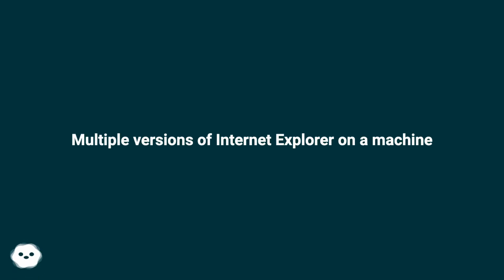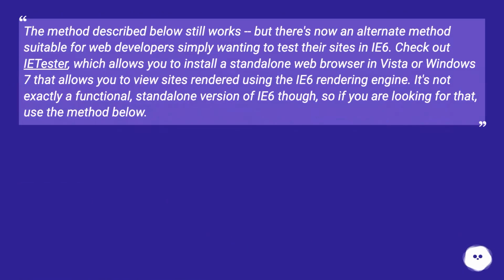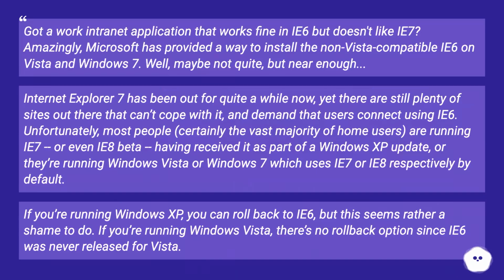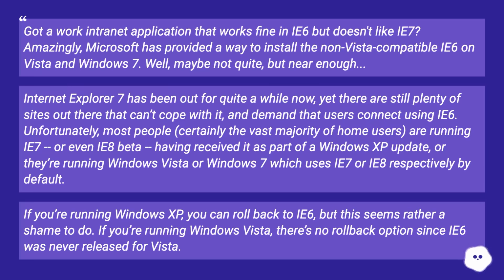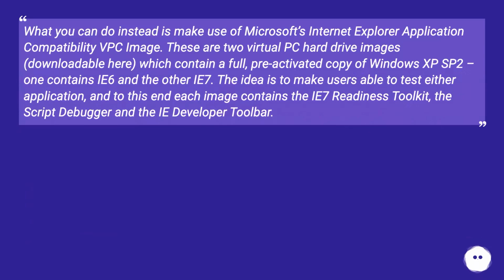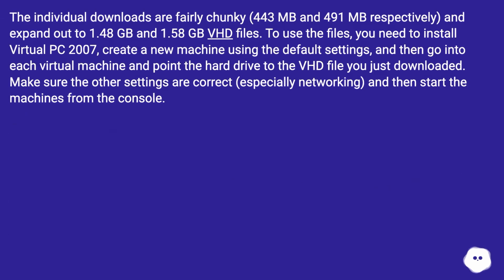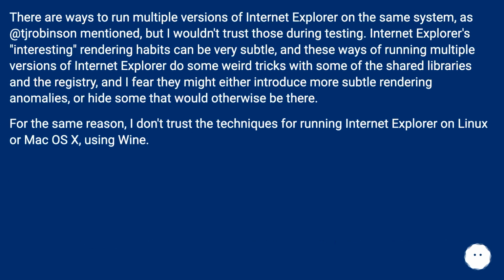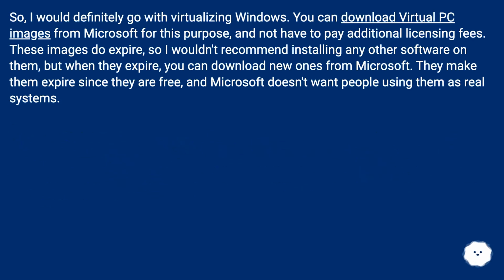Multiple versions of Internet Explorer on a machine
Chapters
00:00 Multiple Versions Of Internet Explorer On A Machine
00:10 Answer 1 Score 11
02:49 Answer 2 Score 7
02:58 Answer 3 Score 7
04:10 Answer 4 Score 21
04:32 Thank you